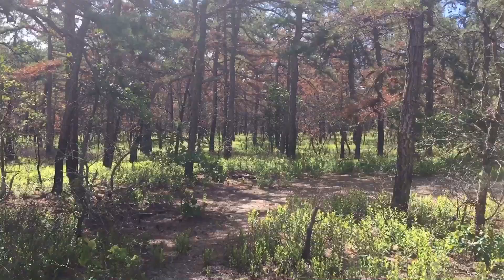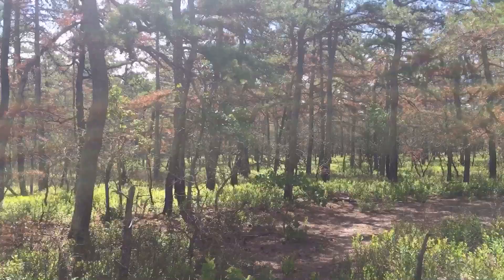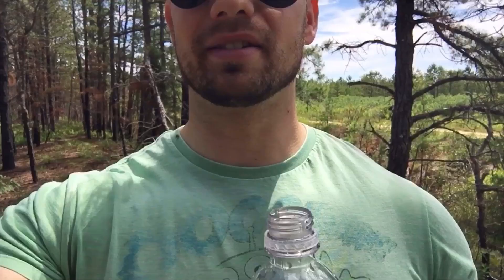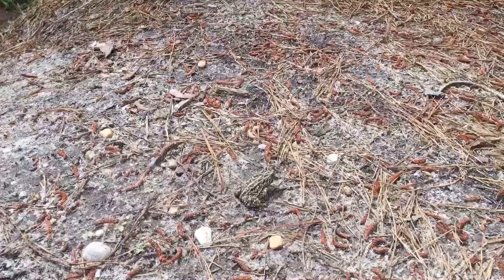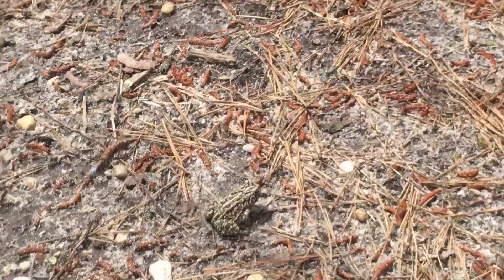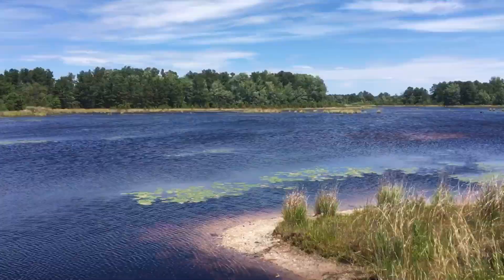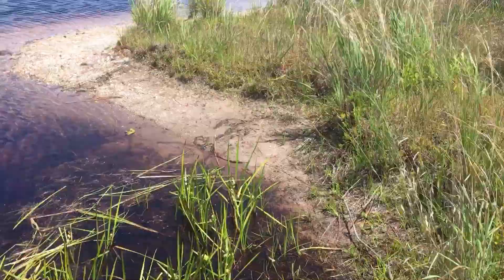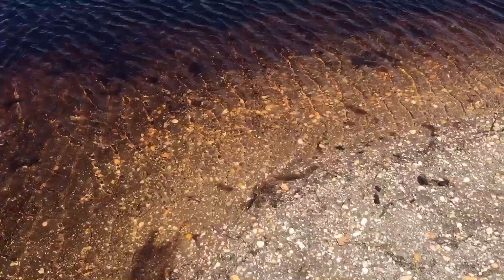Episode 2 - Franklin Parker Preserve